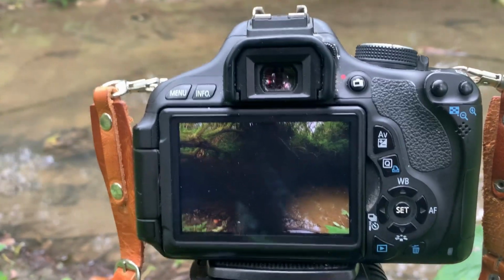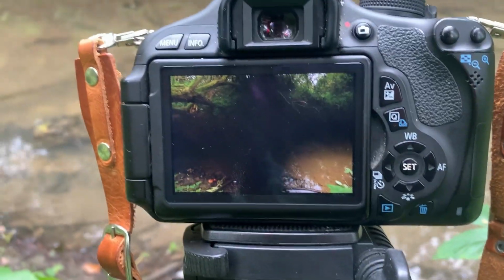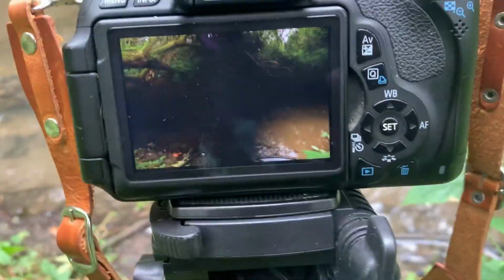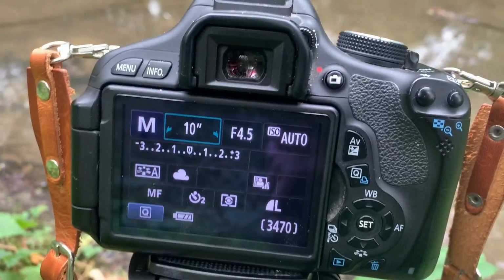Lens Filters And The Urge To Brood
This week, equipped with a brand new ND filter, I set off to test it out and create more art!

If you like this I have lots more on my Instagram: noah_tibbs_photography